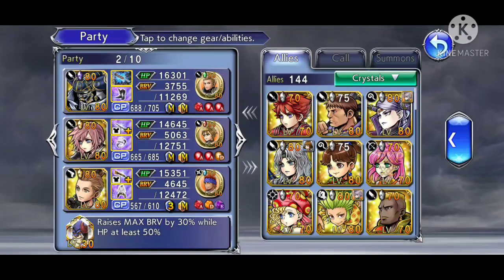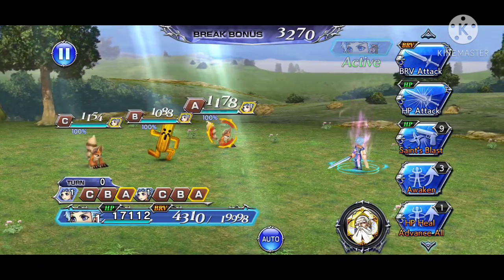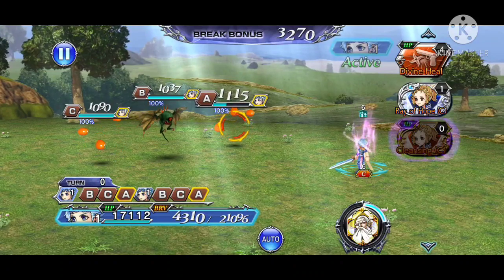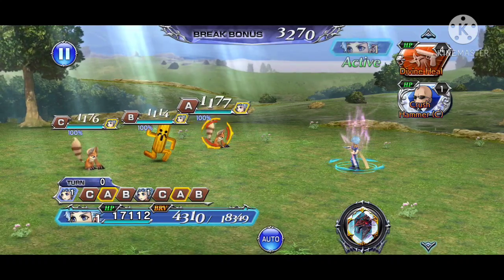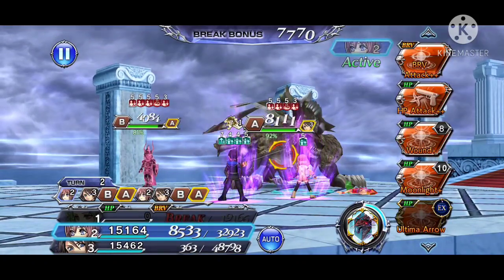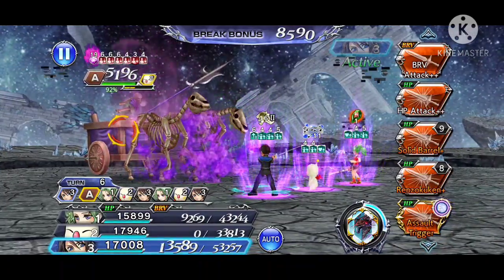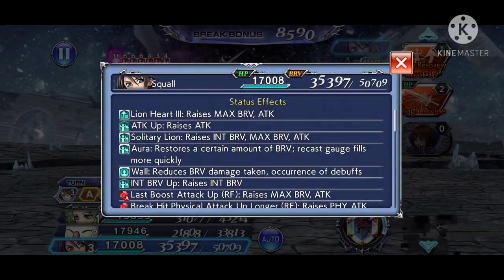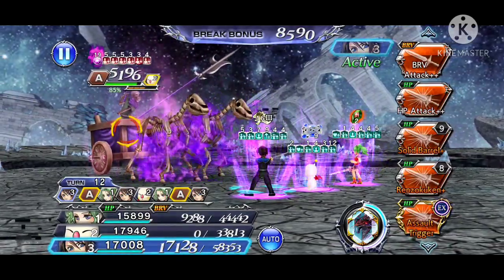DFFOO GL 5 Not-So-Obvious Call ability benefits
You can use the timestamps below to skip ahead!

This video features 5 different call abilities that actually provide utility beyond what their in-game description says. I tried to rank them from most obvious to least obvious.

Please note that whether or not this is useful really depends on the Lufenia stage, as is always the case with party setup and call composition.

I really only scratched the surface here. I guess the takeaway message is call abilities make a HUGE impact in Lufenia fights. So reading through and understanding them more may lead to interesting uses of call abilities.

Timestamp
0:00 Introduction

3:18 First not-so-obvious call utility

7:35 Second not-so-obvious call utility

9:31 Third not-so-obvious call utility
Used this in many Lufenia fights since I tend to favor no boss turn cheese...

13:13 Fourth not-so-obvious call utility

16:18 Fifth not-so-obvious call utility

Was there other interesting use of calls not covered here?

Want to know more about what each call ability does, including any "hidden effects"? Check out dissidia database!